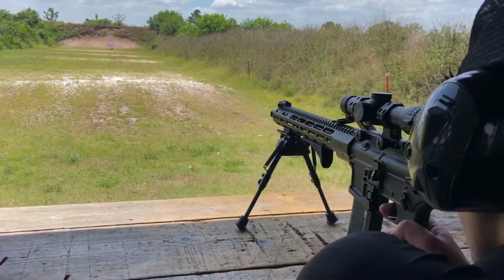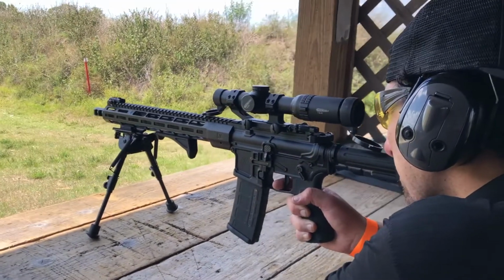Savage Model 110 BA Stealth Sniper Rifle & Custom Zev AR-15 TwoGunTerry & Drew Wesley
Two Gun Terry & Friends - Grandmaster Drew Wesley shooting a couple of my long guns. Namely my Savage Model 110 BA Stealth Bolt Action Long Range Rifle with Zeiss scope & Custom Zev all billet AR-15 with Vortex Strike Eagle 1-6 scope on top. Both rifles are extremely accurate and lots of fun to shoot. Check it out!